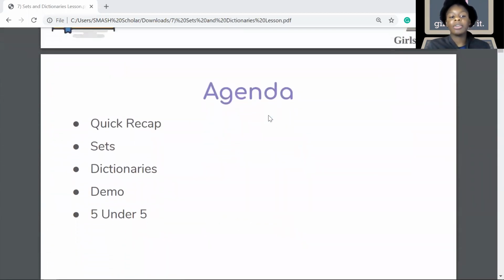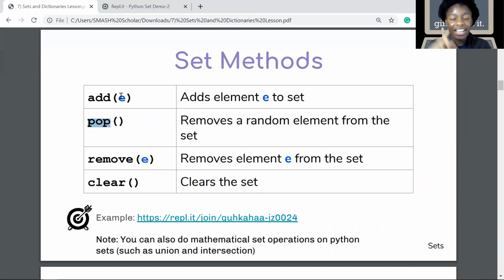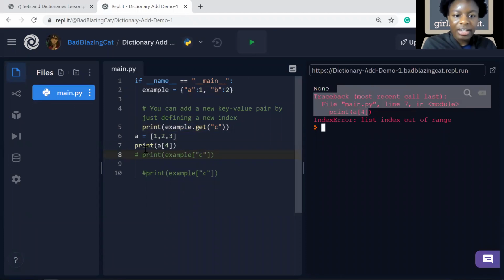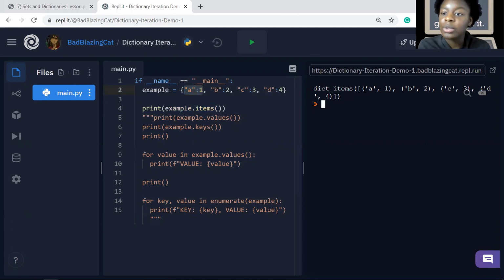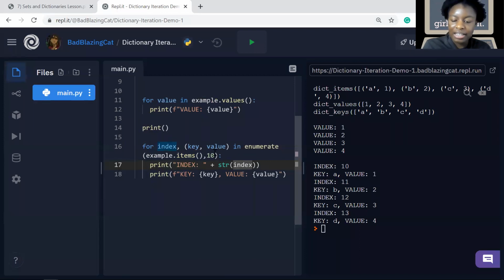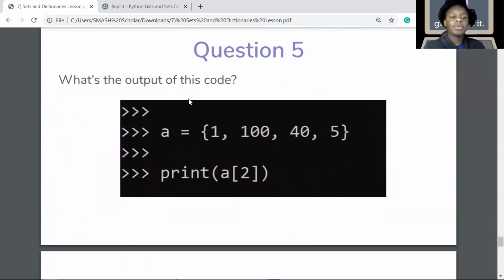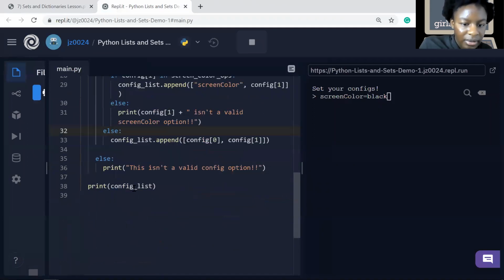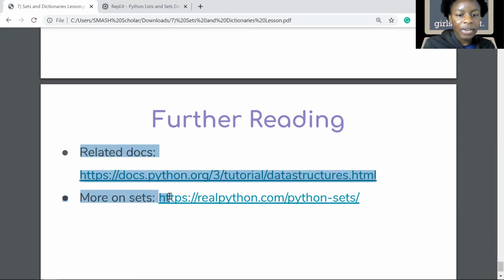Python Session 7: Sets and Dictionaries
Welcome to the 7th Python tutorial!
Today we will talk about more data types that make it simpler to sort and store data. You will learn how to alter them, add data, remove data, etc.
Topics we will be covering:
• Sets
• Dictionaries
• A demo
• A quiz
• Some more challenges

We are GirlsCodeIt and our mission is to bridge the gender gap in technological fields. We currently offer a variety of lessons and sessions practicing different coding languages such as Java and Python. These sessions are taught through Zoom, and a recording is available for those who cannot attend. Other opportunities will be available soon, such as STEM sessions and web development courses. These courses will be free for anybody, from anywhere, to view and learn from.

Keep up with everything GirlsCodeIt!